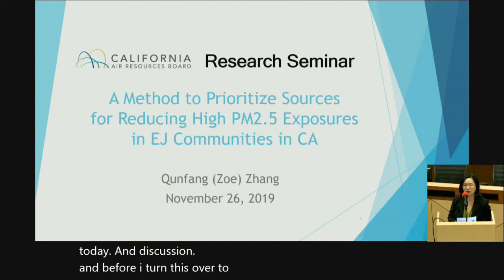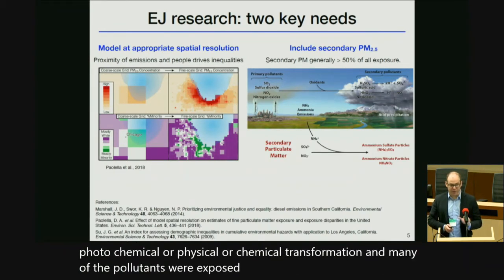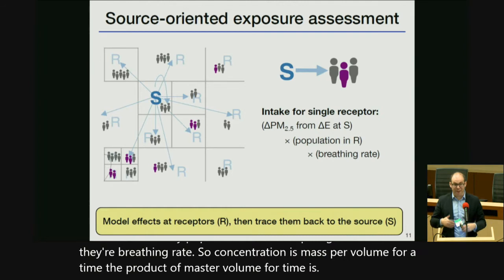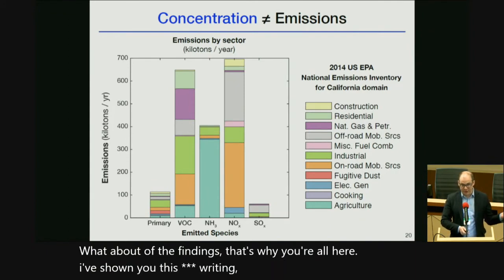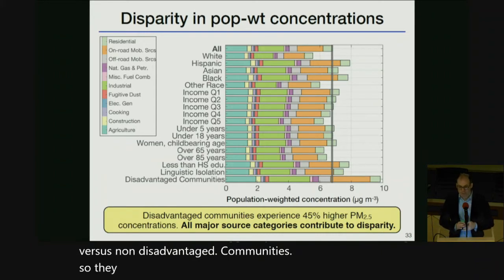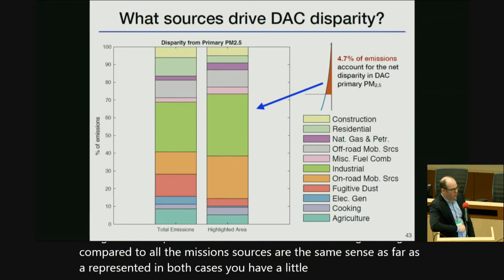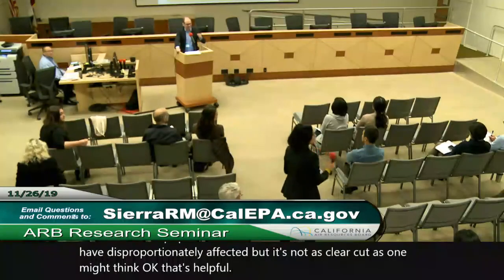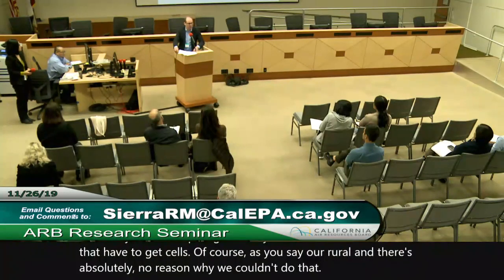Prioritizing PM2.5 Exposure Reduction in California's Environmental Justice Communities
This project developed and applied a new method for evaluating inequality in exposure to fine particulate matter (PM2.5). The method utilizes a spatial database built from a simplified chemical transport model and census data for groups of different ages, income levels, and race/ethnicity. Given information on location and emission rates of PM2.5 or precursor emissions (NOX, SO2, NH3, or VOCs), one can calculate, for a specific source, the amount of PM2.5 inhaled by the total population and exposure differences among demographic groups.